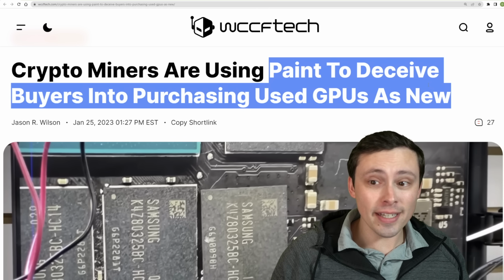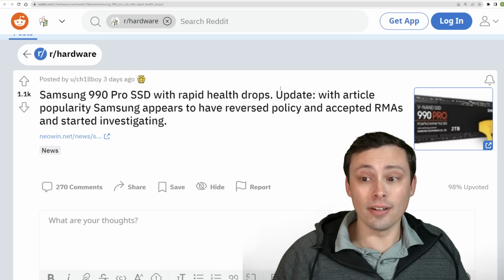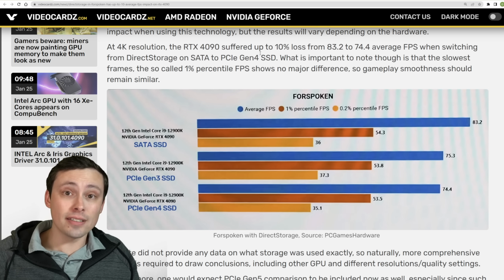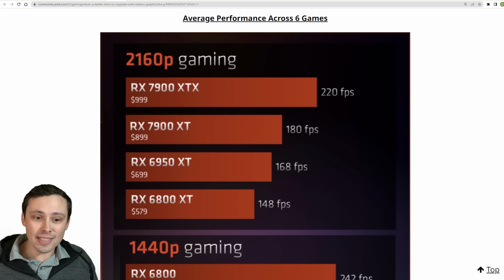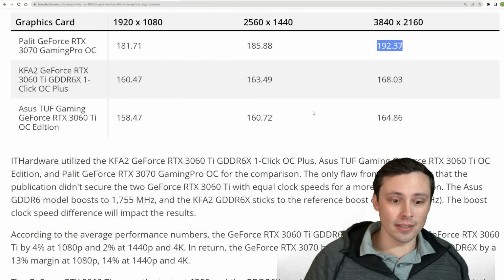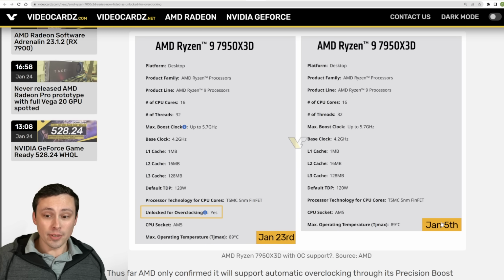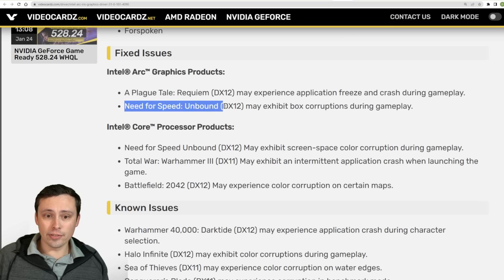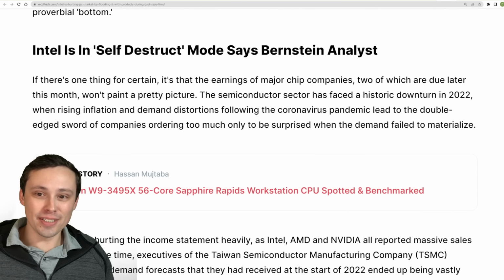GPU News!!! And watch out for your Samsung SSD health!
Tons of GPU and other PC Hardware News!

Chapters:
0:00 Crypto Miners Painting Old GPUs to Sell Them as New!
1:43 Samsung 990 SSD rapid health drops widely reported
4:58 Does a fast SSD reduce FPS when using DirectStorage?
8:17 AV1 streaming enabled for Nvidia 40 Series in Discord
10:05 More Power Tools will NOT support RDNA3
11:27 According to AMD their 6000 series is better value than the 7000 series
14:08 GDDR6X 3060 Ti vs GDDR6 3060 Ti
16:00 RTX 4070 Ti top seller at major retailer, Intel only 0.5% of sales
17:50 Be careful when cooling your GPU with liquid metal
18:17 But maybe try ketchup?
19:27 AMD lists 7000 X3D chips as unlocked for overclocking
21:00 Noctua launches low-profile Ryzen 7000 CPU coolers
21:27 Jedi Survivor bundled with Ryzen 7000
22:09 Company of Heroes 3 bundled with Ryzen 5000
22:24 Gunnir puts a desktop A380 GPU into an mobile MXM form factor
23:18 New Intel GPU drivers with Forspoken support and other fixes
23:49 Nvidia also with new GPU driver
24:17 AMD launches Forspoken driver, but seems to be only for 7000 series cards
25:21 New Intel Arc GPU on the way?
26:08 Xbox Gaming Revenue down
26:29 League of Legends Data Breach could cause more cheats
26:59 Intel accused of hurting PC market by flooding products.